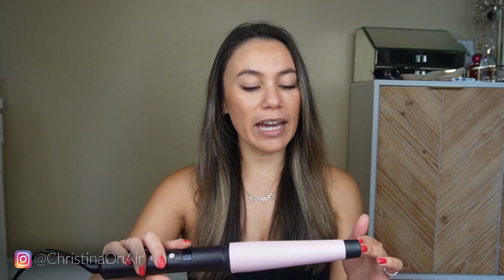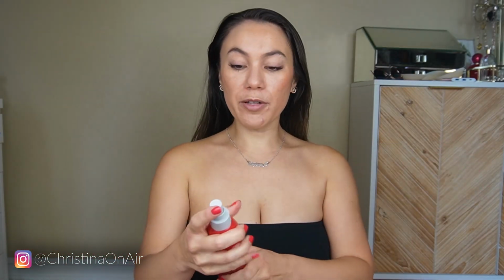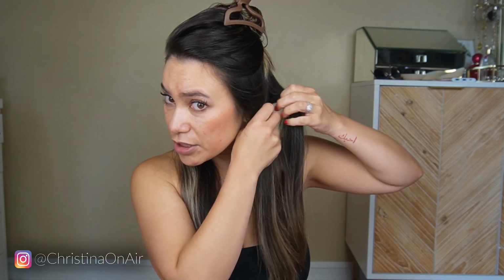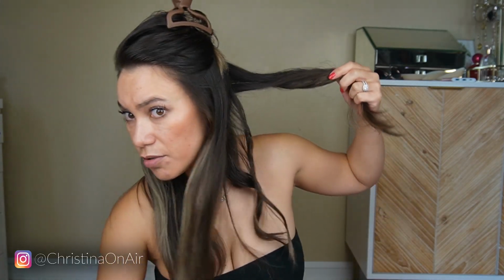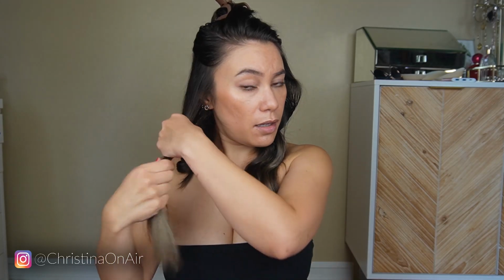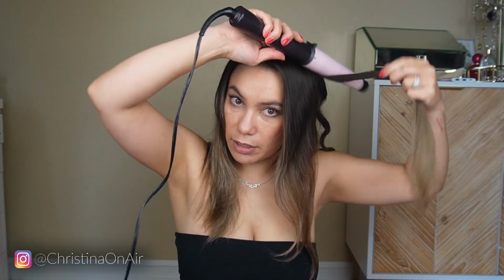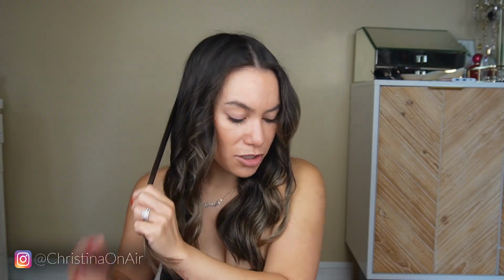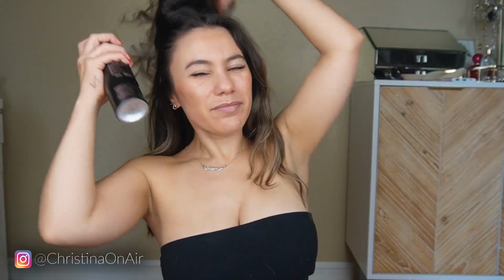How to curl your hair with a wand